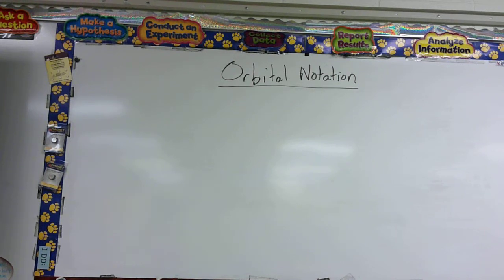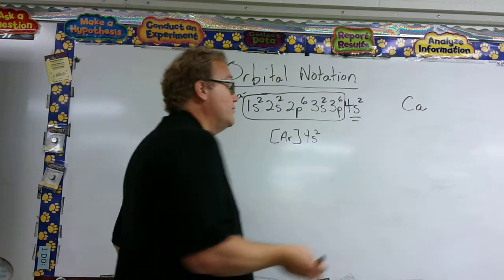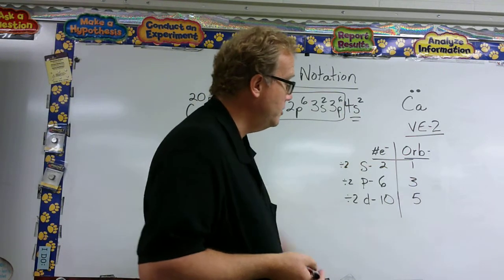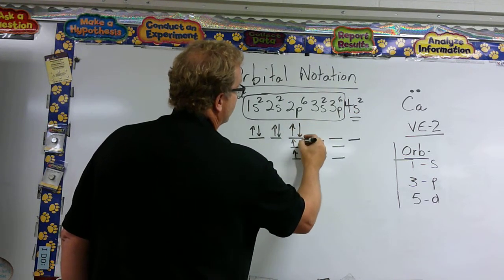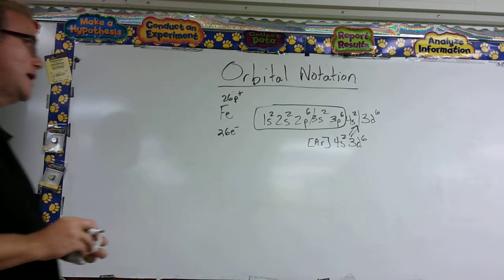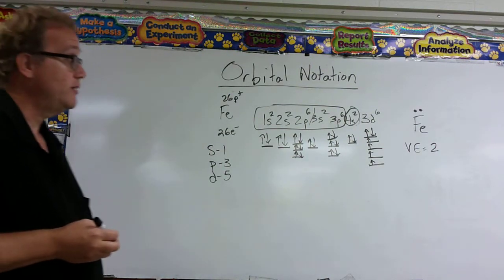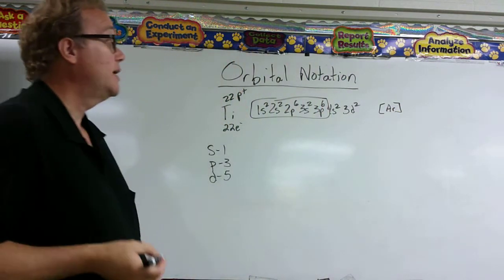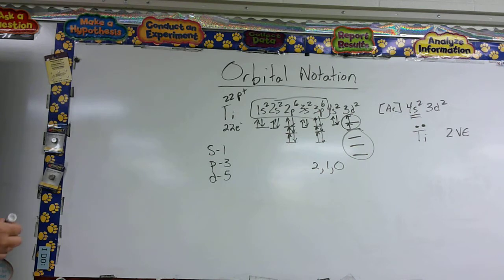Orbital Notation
How to do orbitals using electron configuration-additional practice on electron configuration-noble gas configuration-dot diagrams-valence electrons.